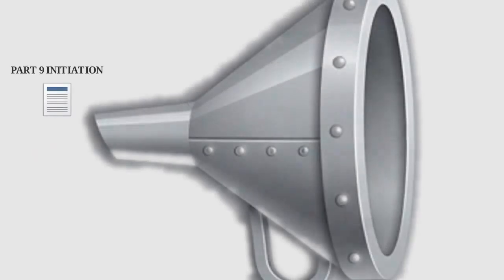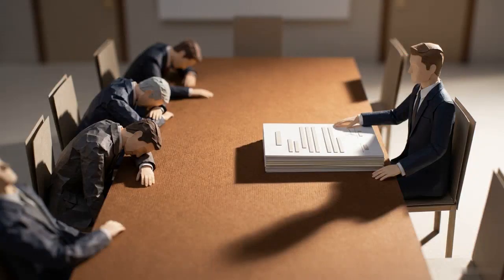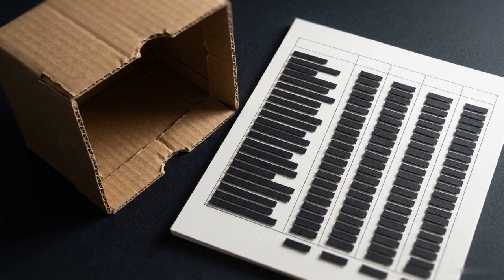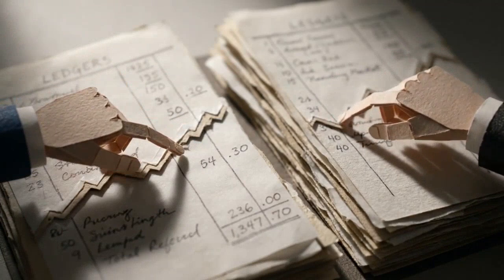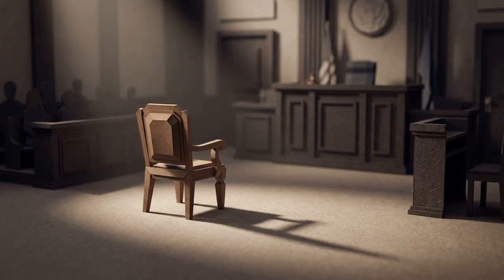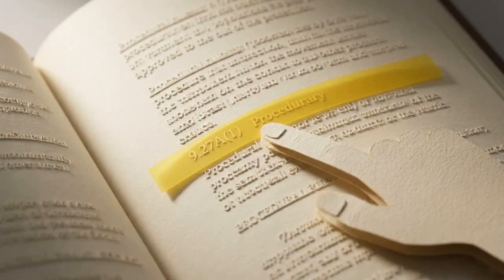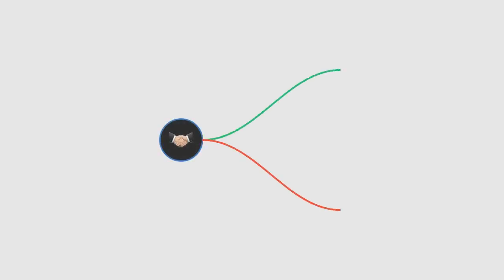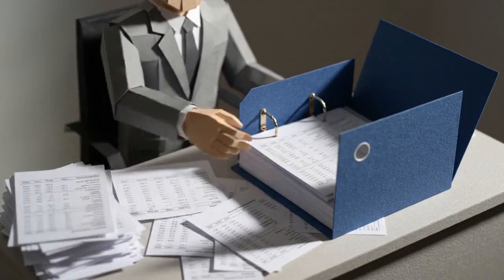97 Procedure – Part 9 Family Procedure Rules 2010 FRC Efficiency Statement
97 Procedure – Part 9 Family Procedure Rules 2010 FRC Efficiency Statement